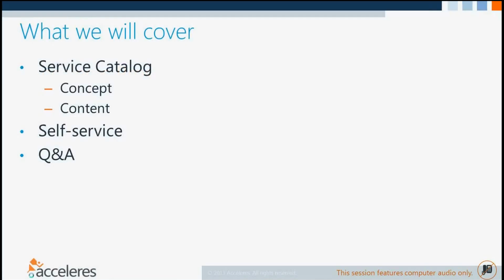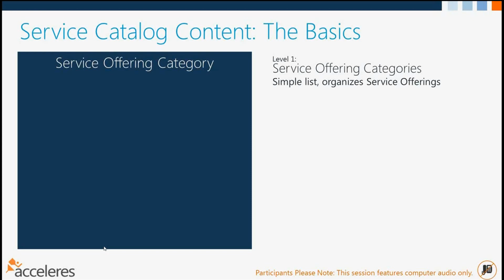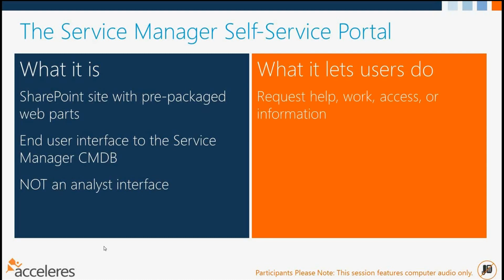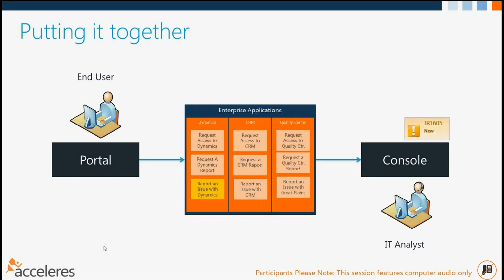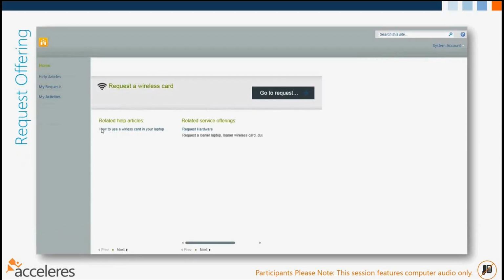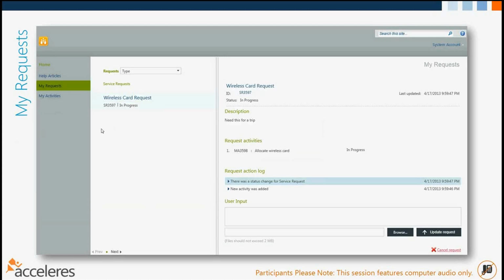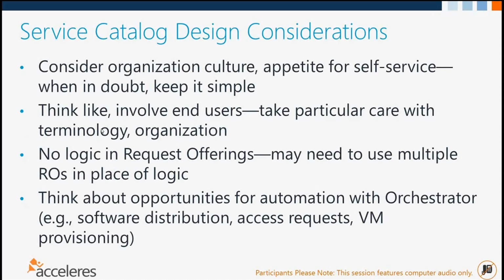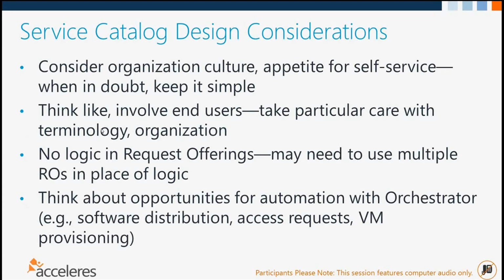Acceleres Presents! 04/2013 System Center Service Manager 2012: Service Catalog and Self-Service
This session provides a quick tour of the service catalog and self-service features of Service Manager, including, for service catalog: service offerings, service request templates, catalog items and groups, and user roles, and the role of the service catalog in end user self-service in Service Manager.